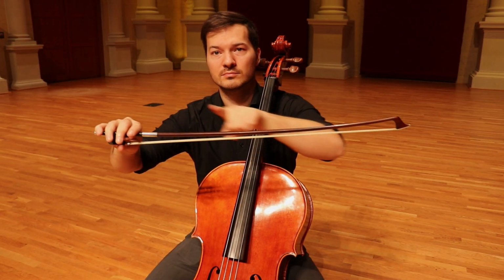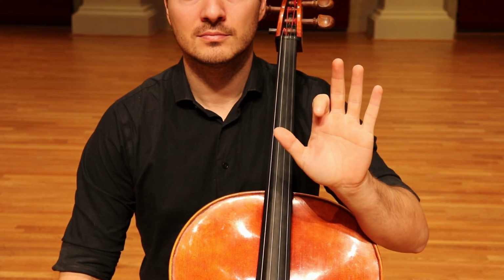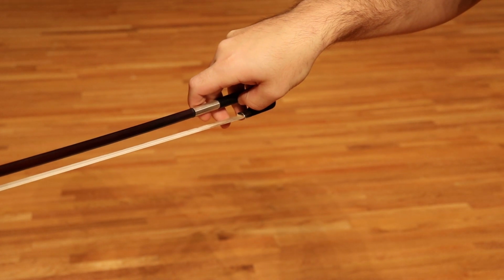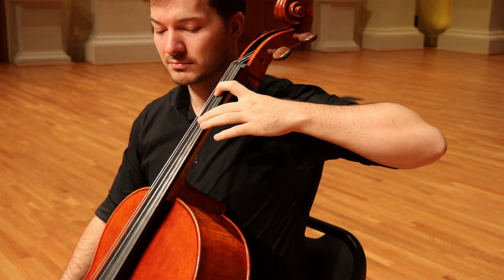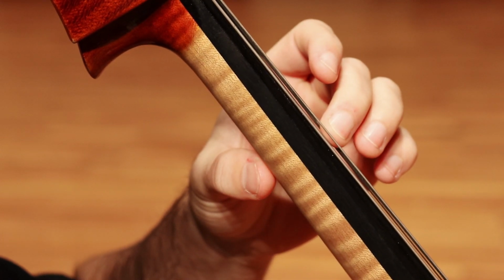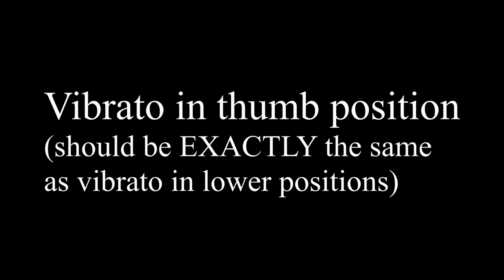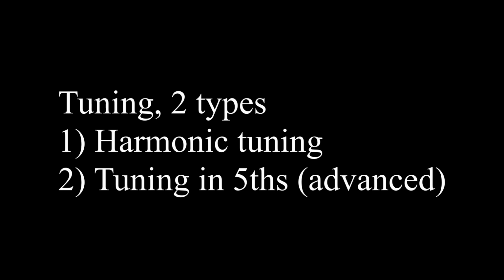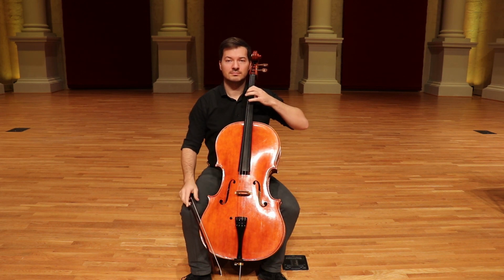The fundamentals of cello, from basic setup to advanced techniques and fingerings.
0:00 Introduction
1:46 Rosin
2:19 POSTURE
3:12 Setting up the end pin
4:50 Setting up the left hand
10:10 "Hanging hand" - scale exercise
11:05 "Tickling" the cello - scale exercise
11:47 BOW HOLD
13:12 Flexibility in the right hand
16:04 "Growing C Major Scale" - scale exercise
17:17 Straight Arms
17:40 EXTENSIONS (two types)
18:36 Forward extensions
19:48 Backward extensions
20:51 Octave "Flares" (Danger! Only for advanced students due to risk of injury)
22:14 VIBRATO
27:20 THUMB POSITION
28:34 Thumb grooves
31:00 Thumb position recap

31:34 "Trampoline-ing"
32:14 Pulling in a straight line with the bow (pronating)
33:48 Bow "drifting" exercise
35:37 TUNING (harmonics)
37:23 Tuning in 5ths
39:09 Sympathetic vibrations

40:30 "THE" Scale Pattern
43:16 "Typewriter" fingers

44:25 Performance video